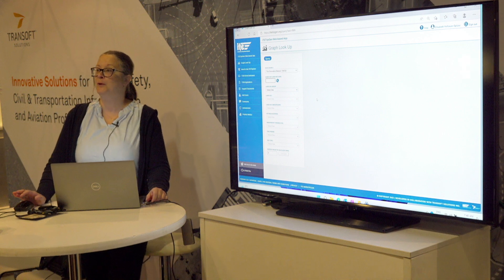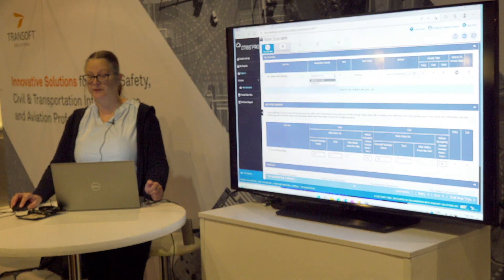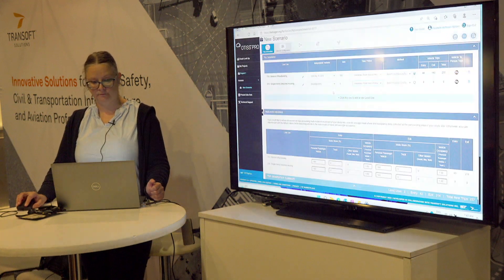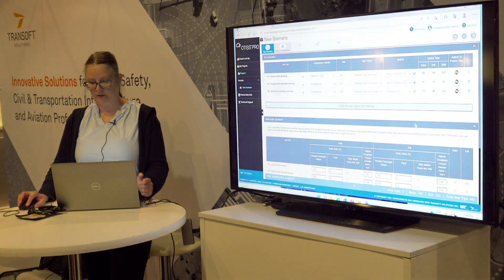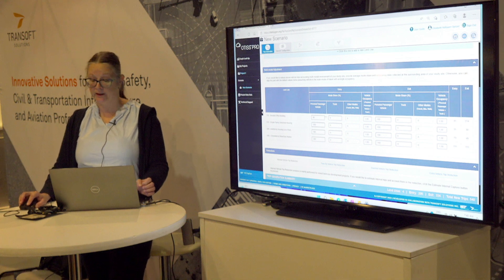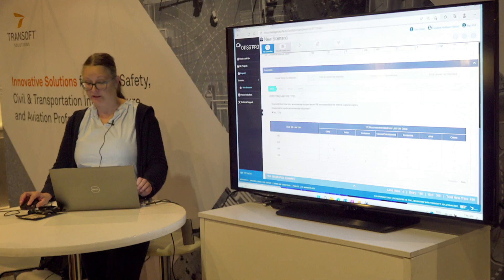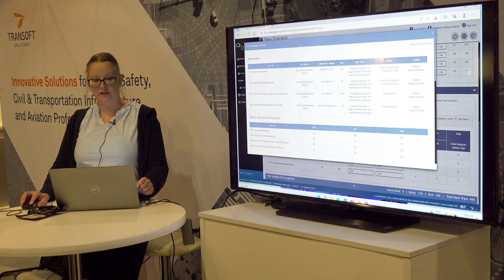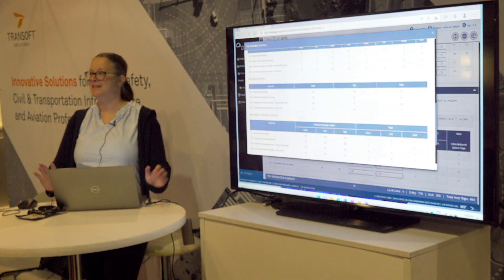More Integration with ITE Trip Gen and OTISS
Live from: ITE Annual Meeting & Exhibition 2022 – New Orleans

Trip generation is an important stage of traffic impact analysis, especially when evaluating the potential impact of new developments. Historically, analysts have used various manual or spreadsheet-based methods to generate trips, however, these methods are not efficient enough to account for new analysis challenges such as trip reductions. OTISS Pro helps you quickly and accurately analyze traffic volumes generated by proposed new developments by enabling project-specific and ITE-recommended adjustments and reductions.

OTISS Pro can be particularly helpful when examining mixed or multi-land use developments as they can be confusing and time-consuming to manually analyze.

Join us as we share the latest in the ITE Trip Gen and OTISS integration features. We will showcase how OTISS Pro supports your trip reduction calculations to eliminate manual processes to incorporate internally captured, pass-by, and diverted trips accurately and efficiently.